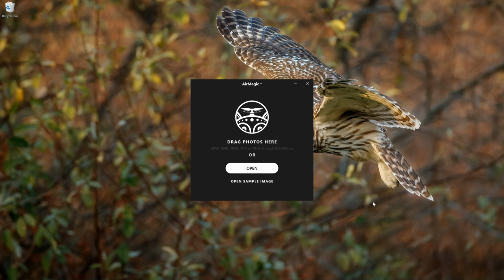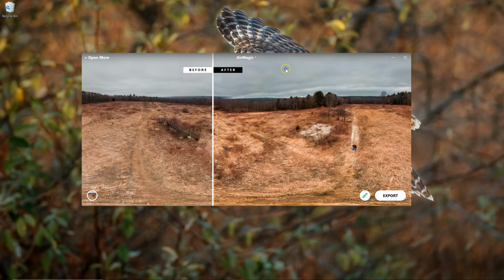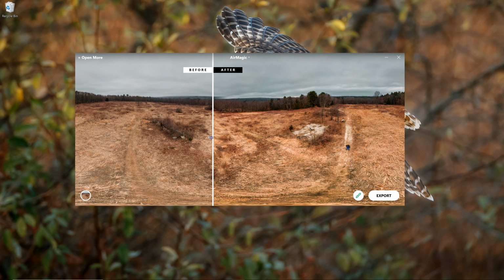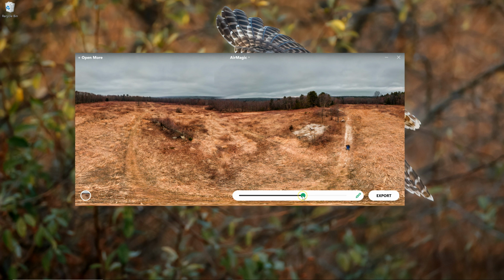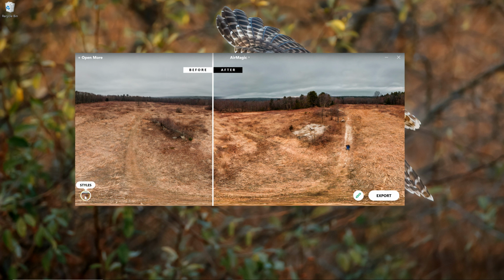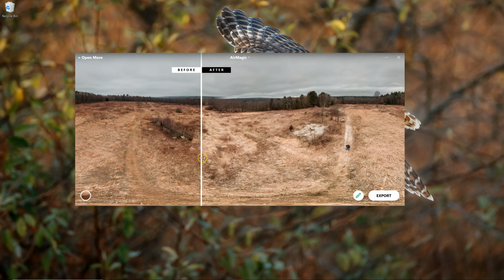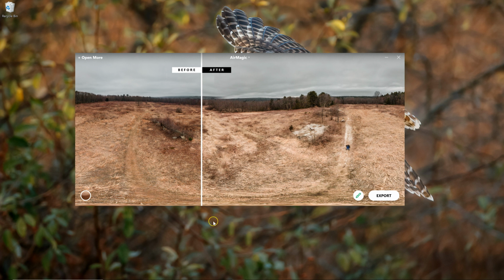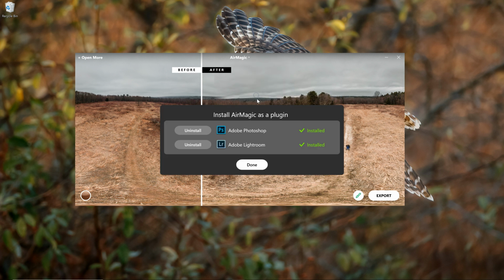A First Look at Skylum's new Drone image editing software AirMagic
Check out the pre-order price of $39 until 3/21/2019.